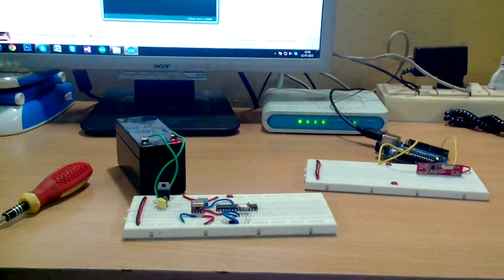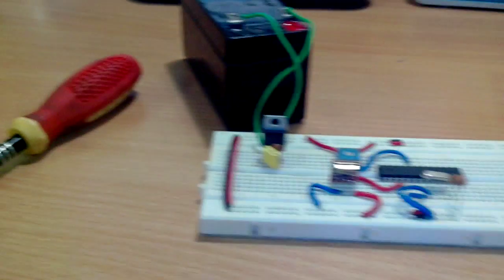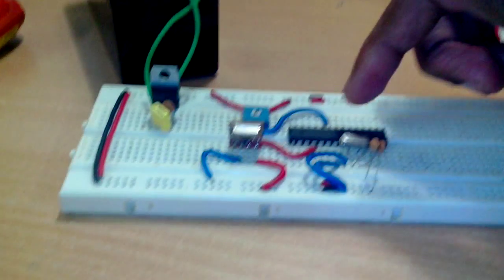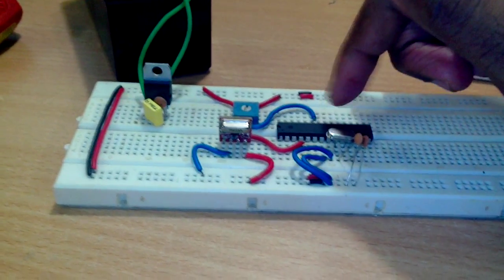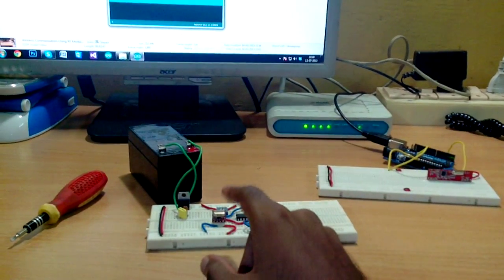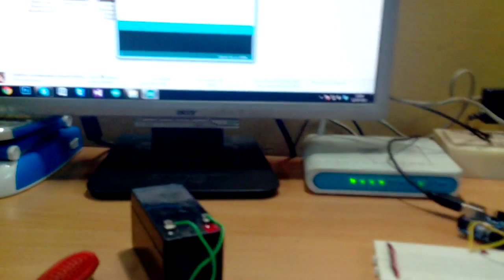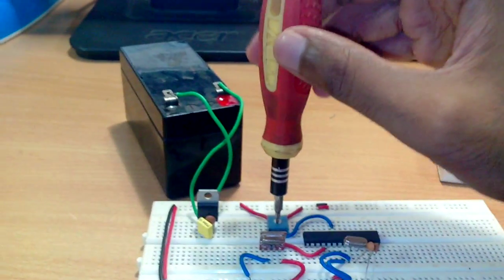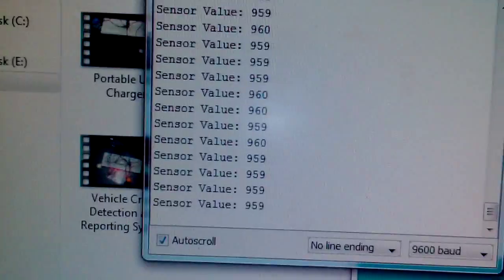Wireless Data Transmission from one Arduino to Another Using 433MHz RF Modules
In this video I have given a simple demonstration of my project using Arduino and 433MHz RF Modules, in which I will be sending the analog reading value from one Arduino to Another  using 433MHz RF Module wirelessly.